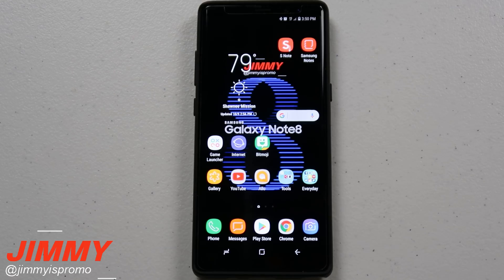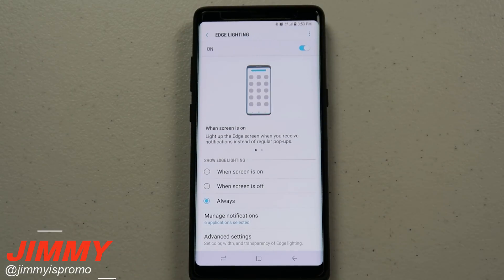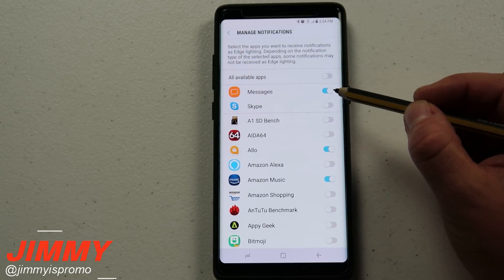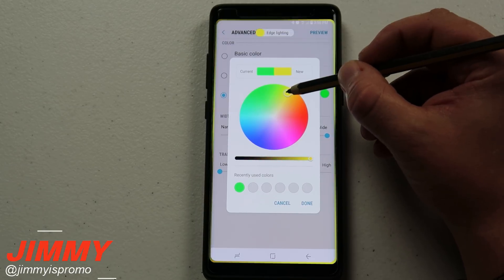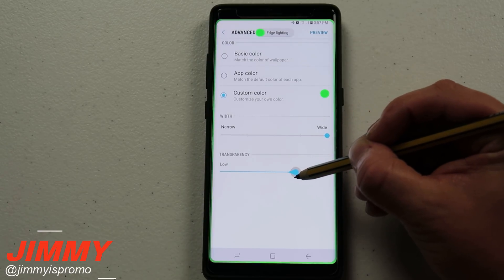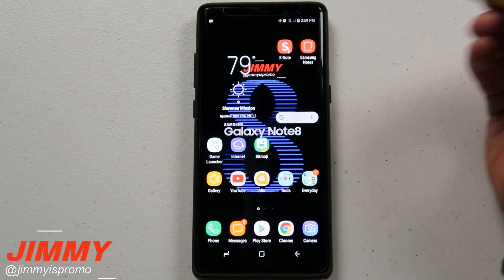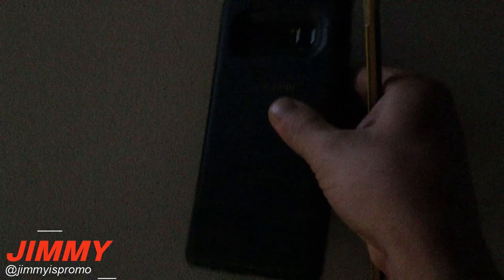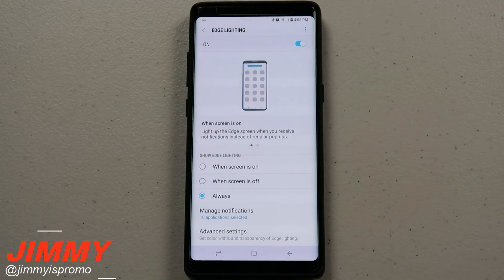Edge Lighting Tutorial & Customization | Note8, Galaxy S8 & GS8+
Tutorial with Explanation of Edge Lighting on the Galaxy Note8. This also will work and go with Galaxy S8 and GS8 Plus.

Staedtler Digital Pen